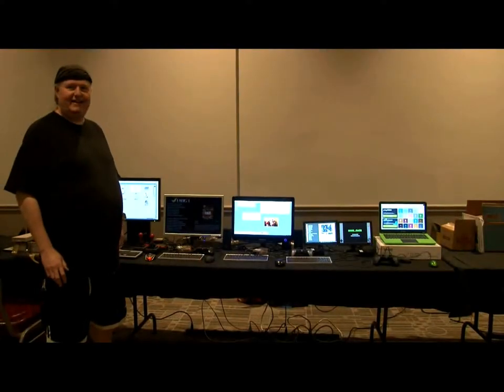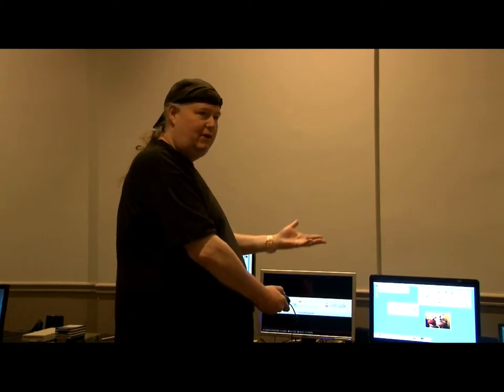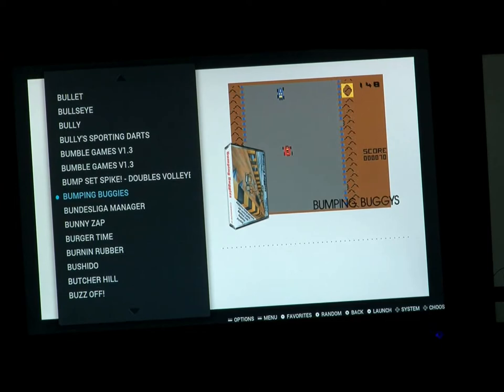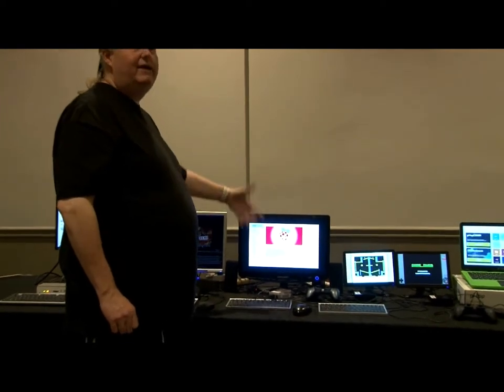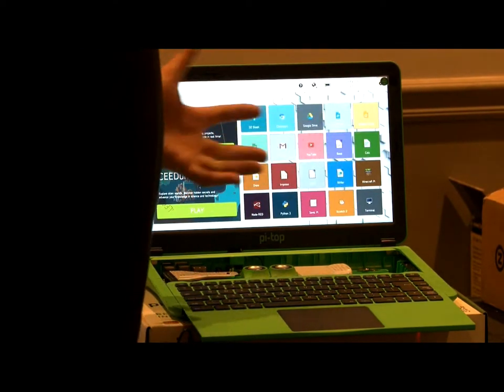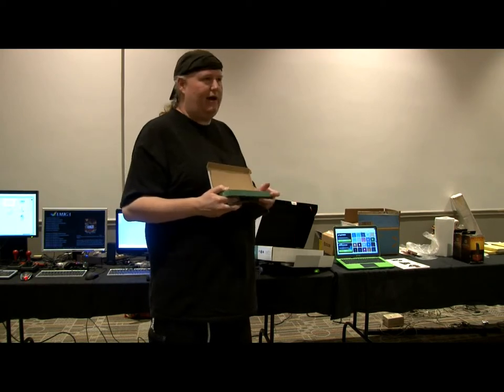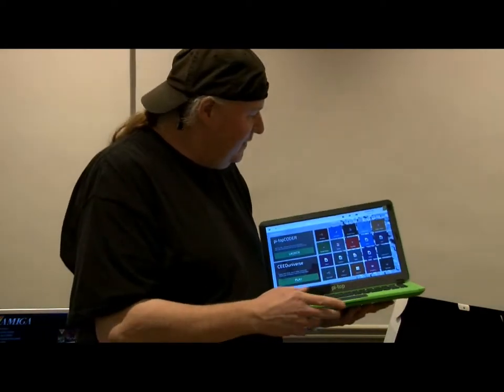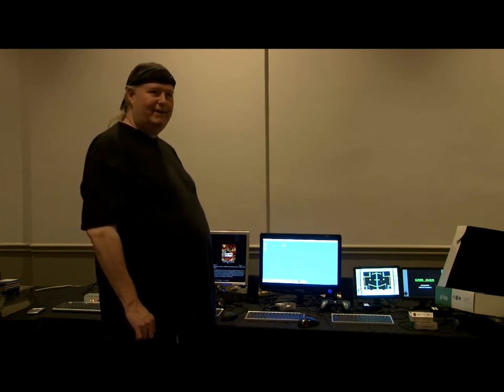Brewster and Commodore/Amiga emulation on a Raspberry Pi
Matt Brewster of the Southern California Commodore & Amiga Network talks about the latest on Commodore and especially Amiga computer emulation on the Raspberry Pi.  Filmed by Bernardo on August 12 during the Commodore Vegas Expo (CommVEx) 2018 at the Plaza Hotel in Las Vegas, Nevada. Some video gear courtesy of AmigaKit.com